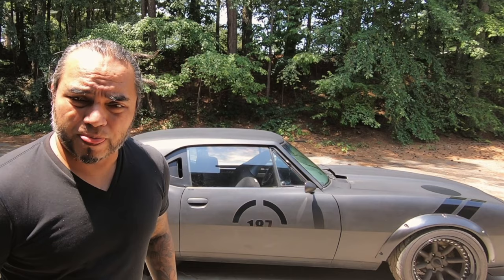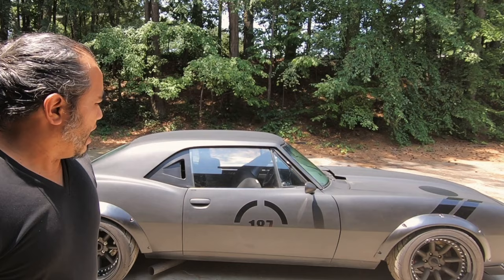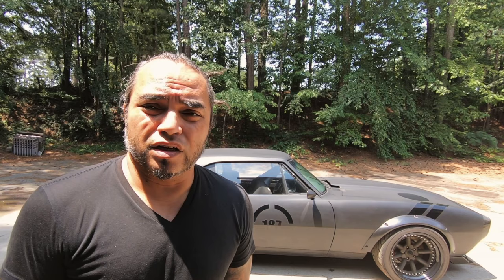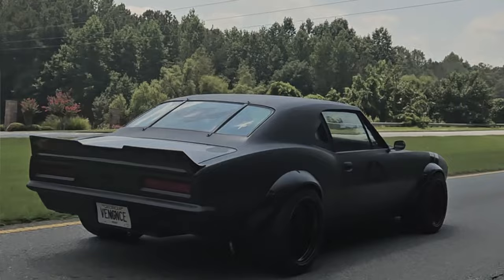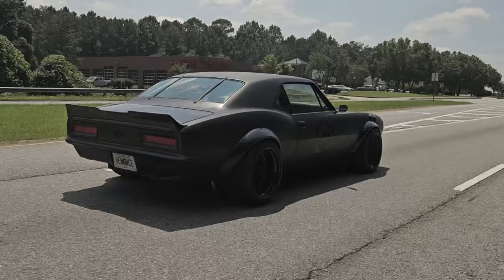Portable AC in a Classic car PART 2!!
Alright back to continue how I been with the portable battery powered AC system from Ecoflow @EcoFlowTech and what I did in VENGEANCE my 1967 Camaro to run this AC setup.. Here's the first test on the road in HOT Atlanta heat.. Highly Humid and Hot.. how did it do with the first drive?.. Check it out!!